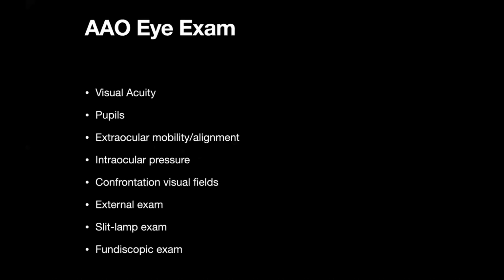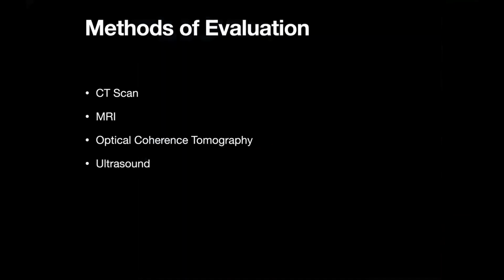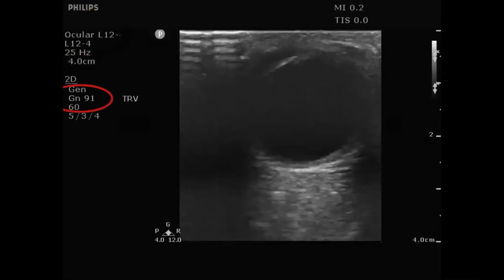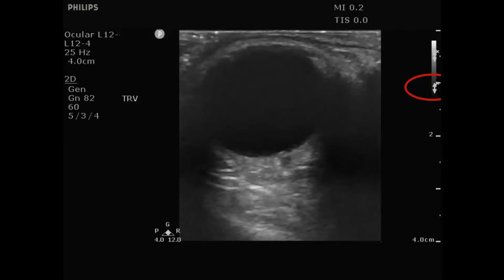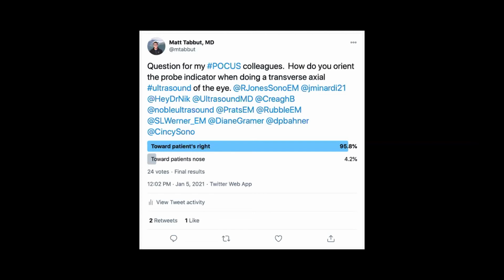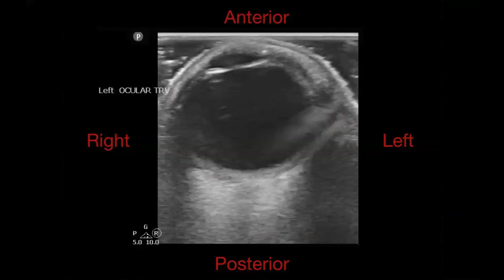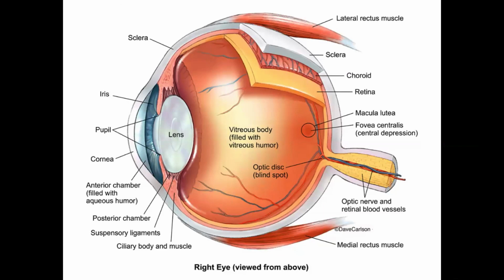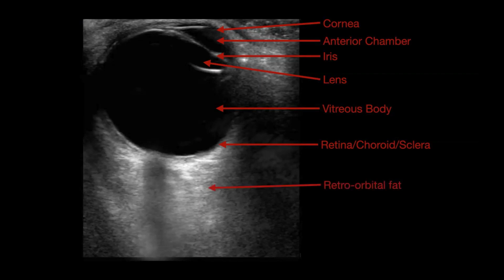Introduction to Ocular Ultrasound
This discussion is part of our weekly ultrasound education series.  Here. Dr. Matthew Tabbut is talking about using ultrasound to assess the eye.